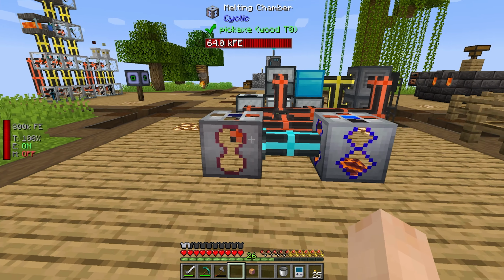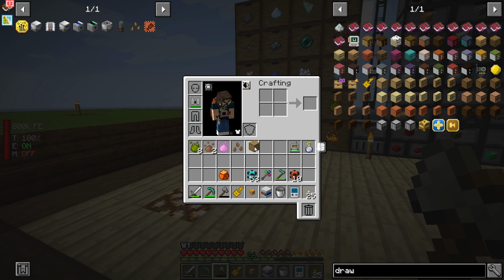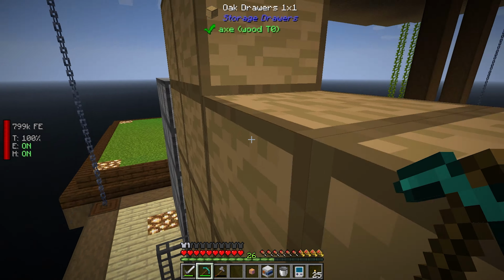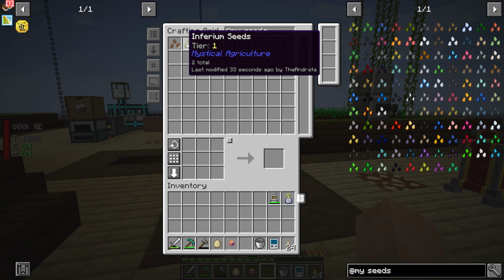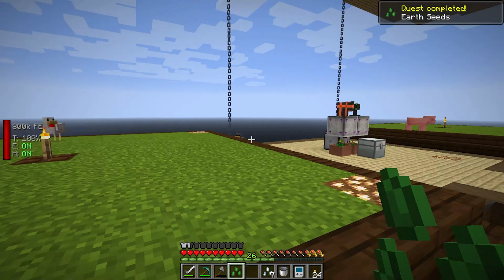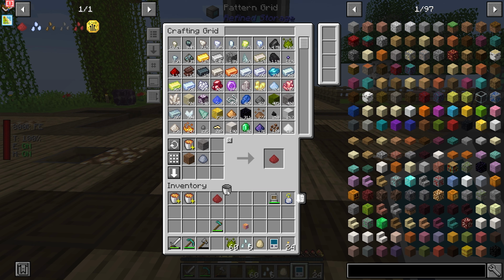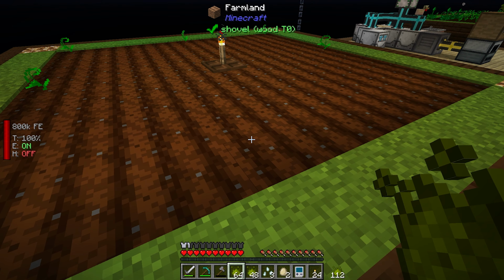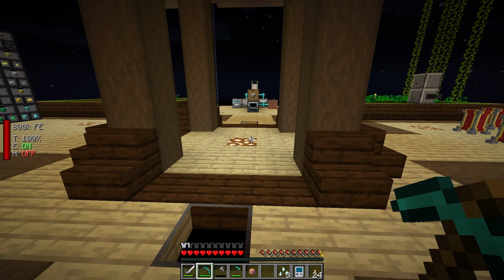All The Mods 6 To the Sky EP20 | Mystical Agriculture Seeds!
Today we get setup with all the base Mystical Agriculture seeds!

✱ MODPACK ✱